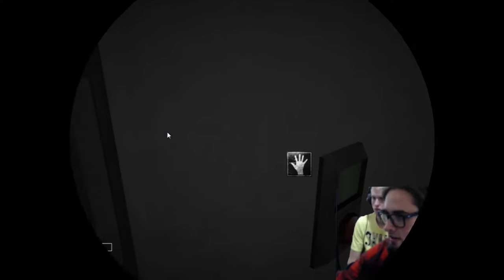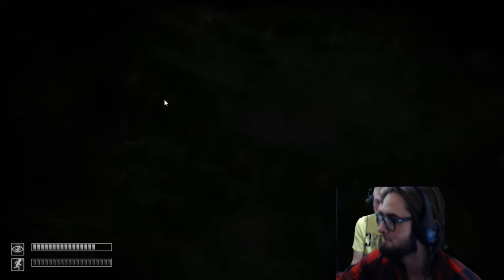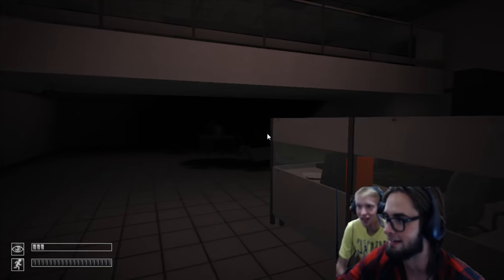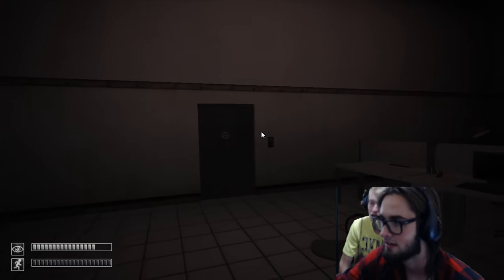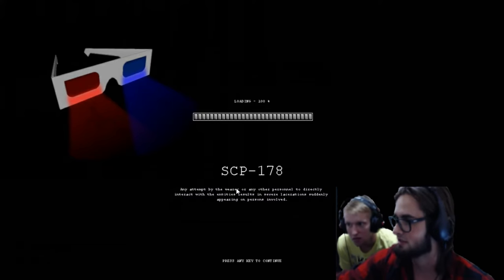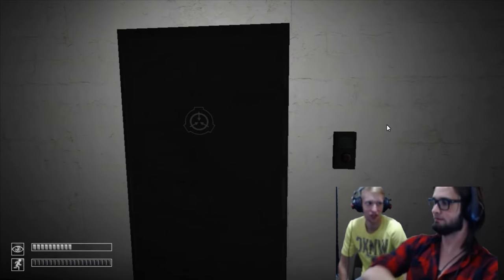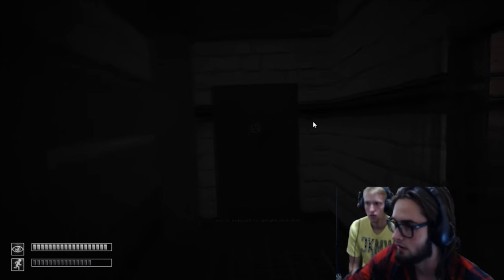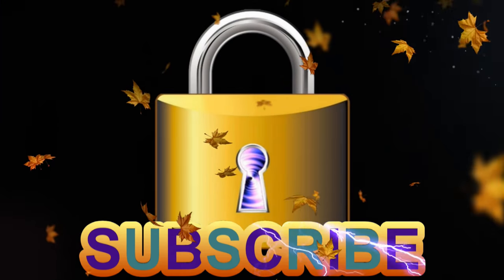ALL AROUND ME ARE FAMILIER FACES|SCP Containment Breach;Part7 Joystick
Show off fan art on the Jelix Fon Facebook page and we may feature it in a video.